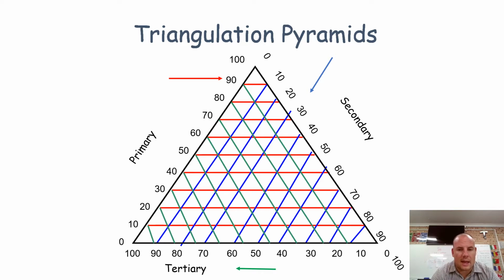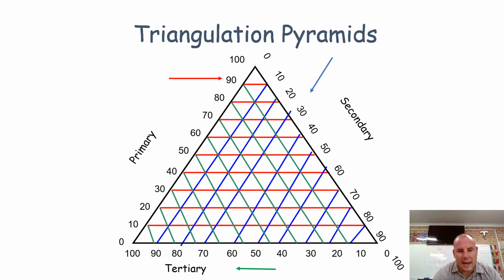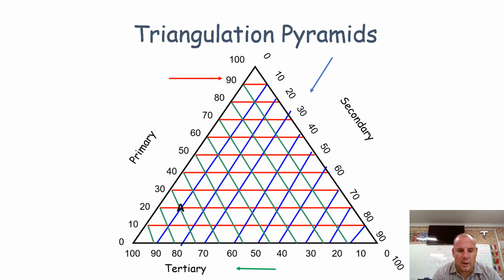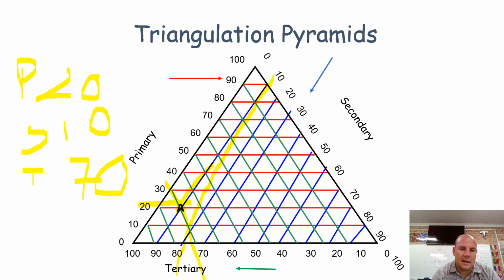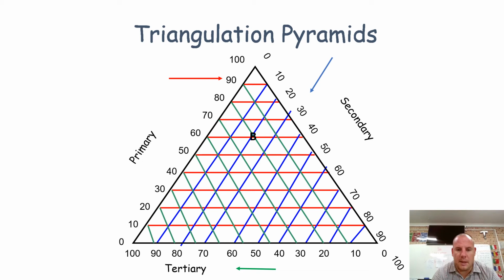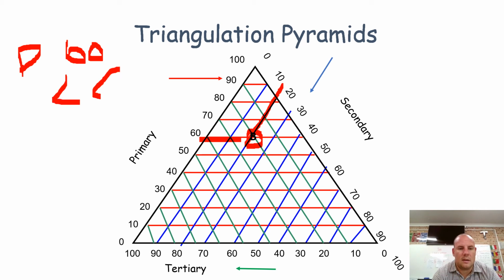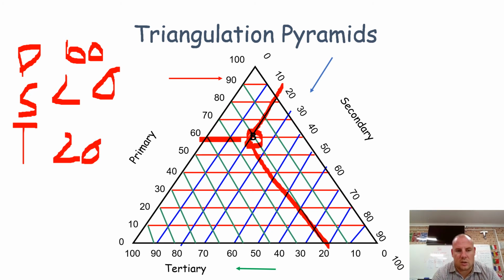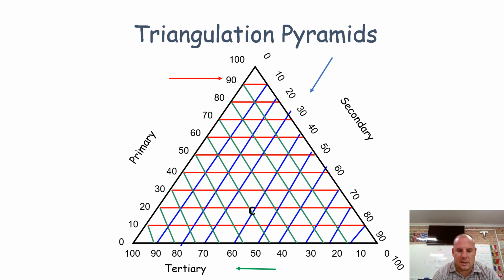Triangular graphs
Instructions in how to use triangular graphs in Geography